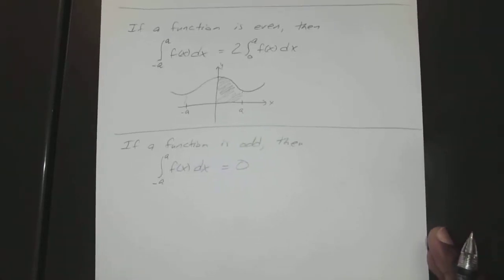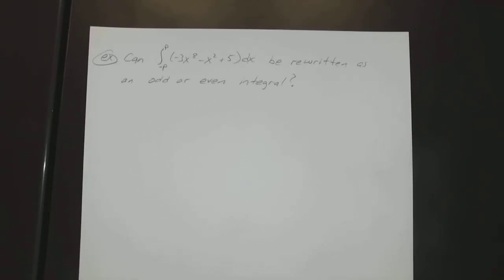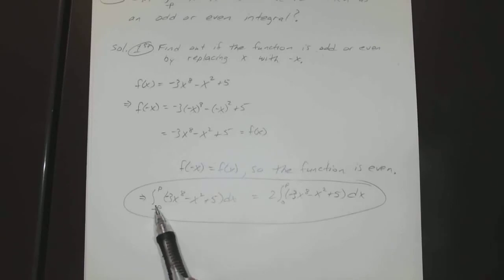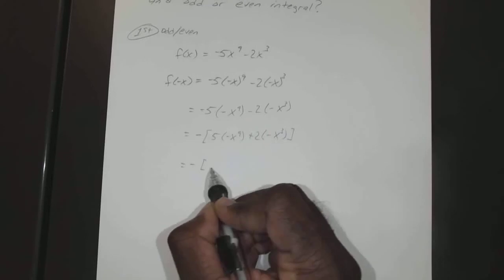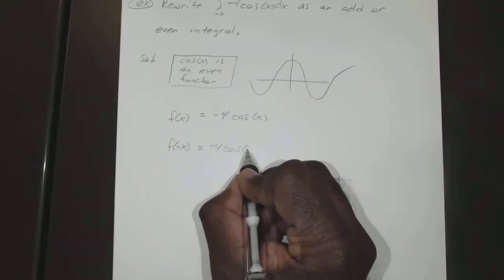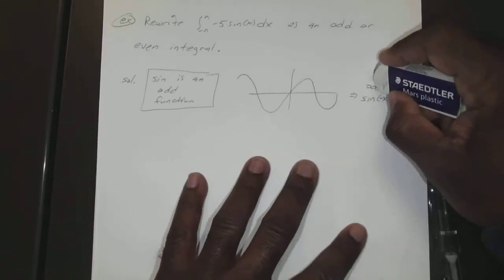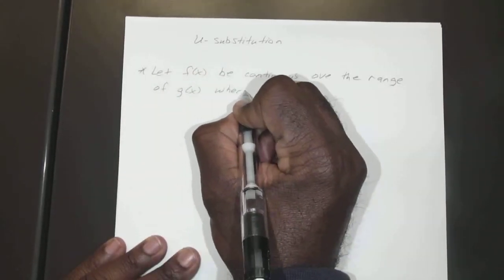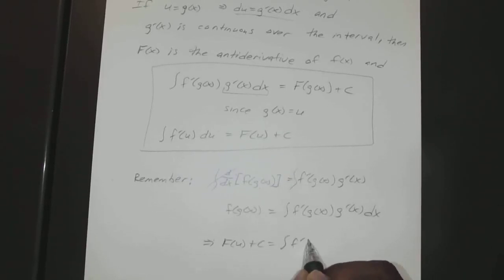1760 S1605 Class 25C